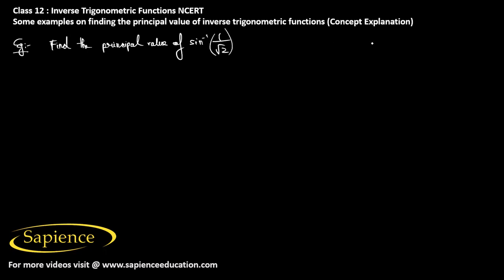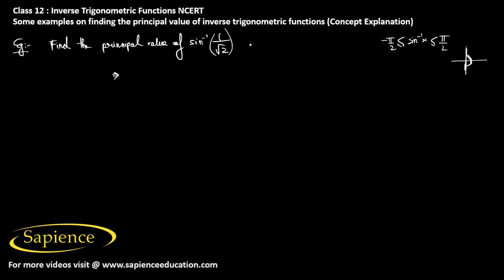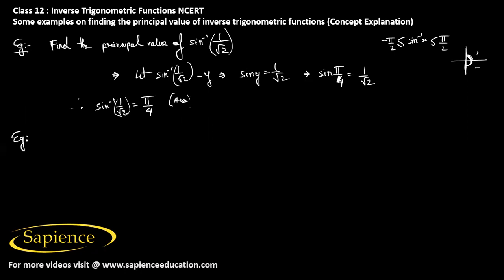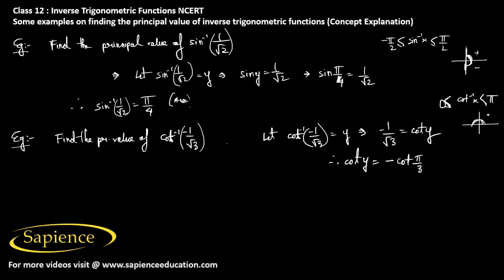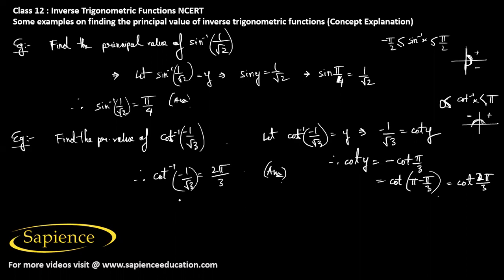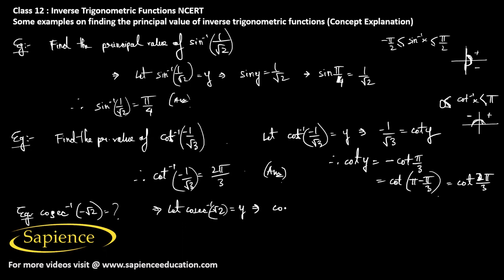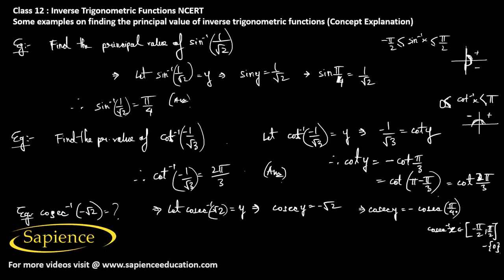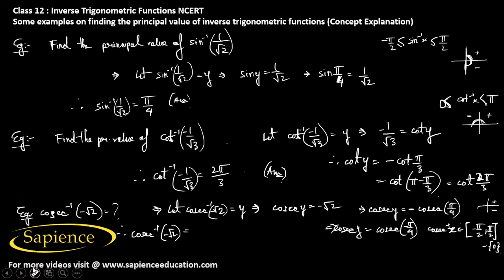Inverse Trigonometric functions- Concept- some examples on finding the principal value of ITFs